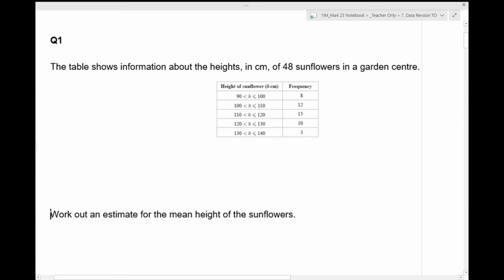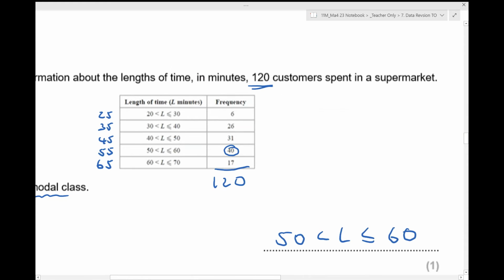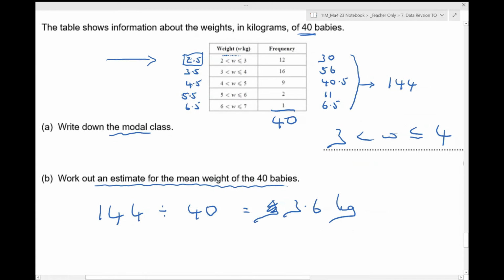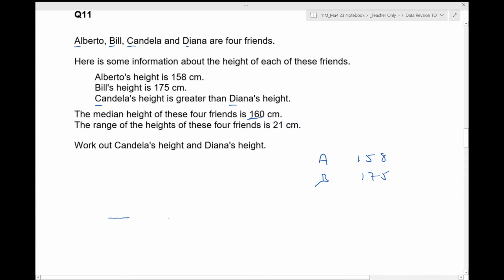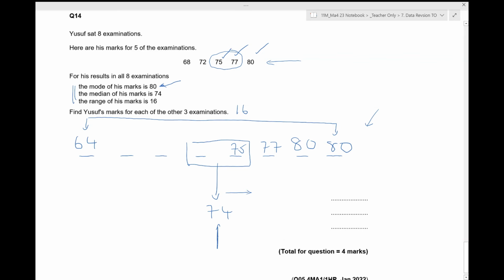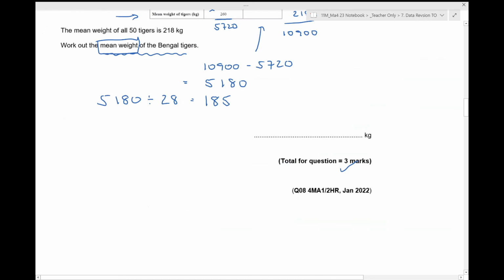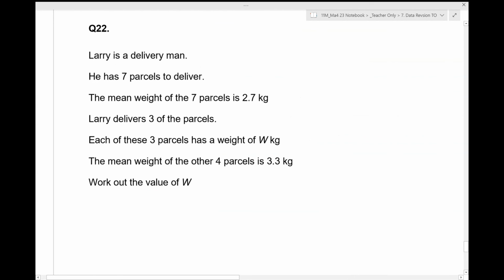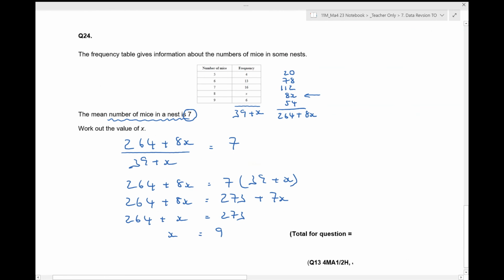Mean Median Mode & Range IGCSE Questions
Make sure you are ready for your Pearson Edexcel IGCSE Maths exams working through these past IGCSE exam questions on Mean, Median, Mode & Range.

You can download the questions from here, and work your way through them before watching the film, or whilst watching the film

Including...